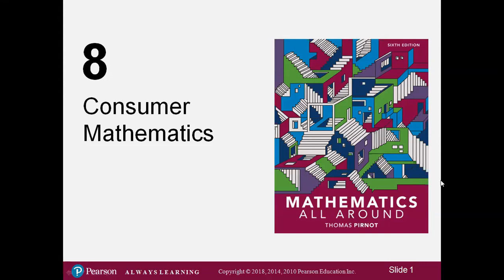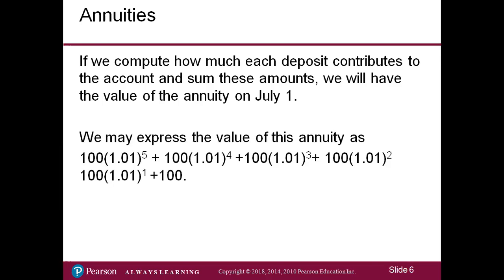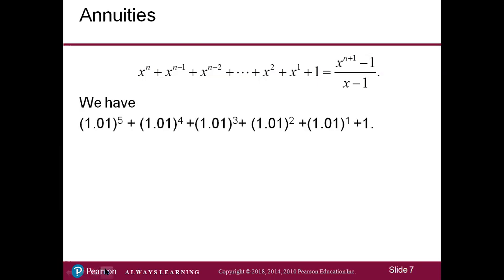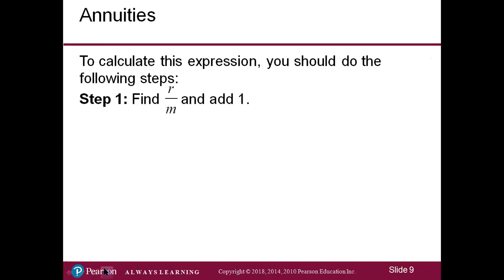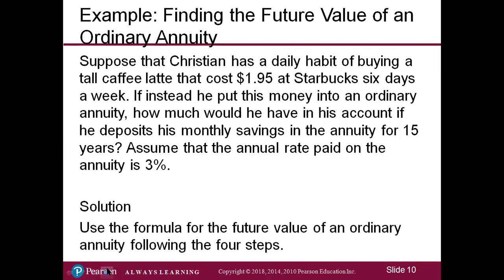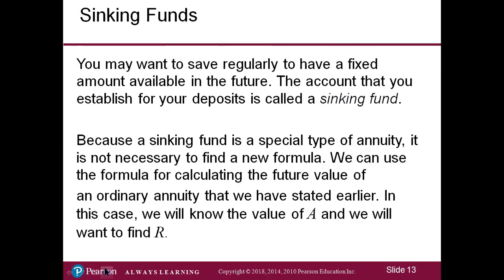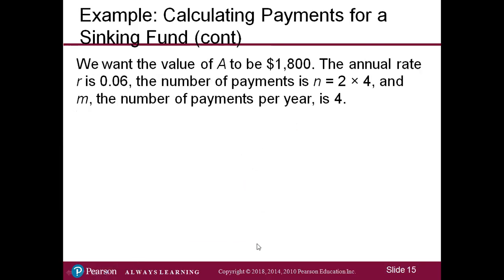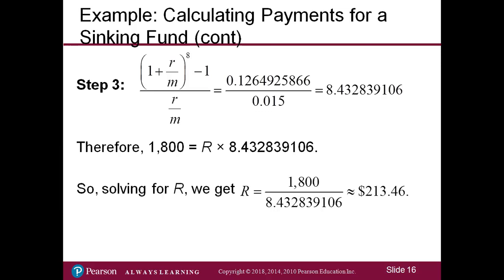Power Point 8.4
Annuity